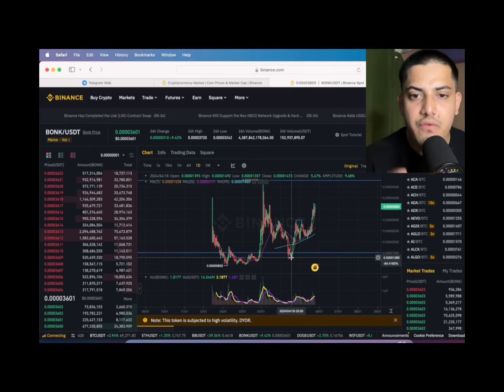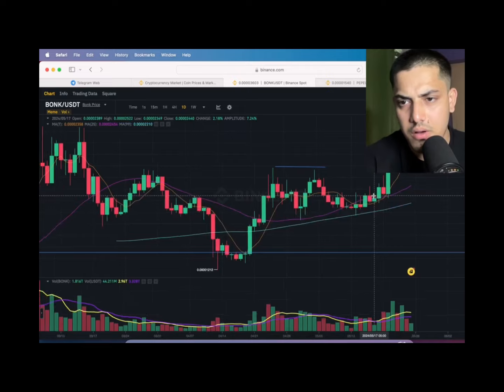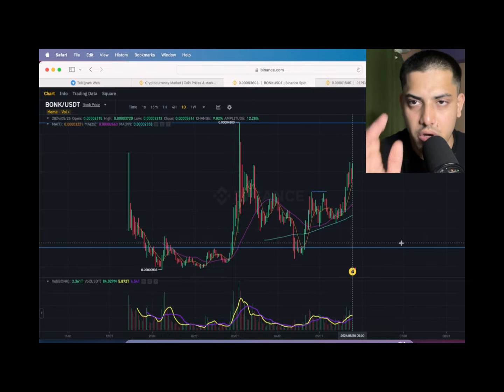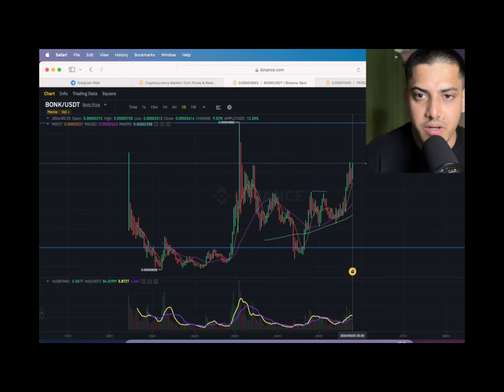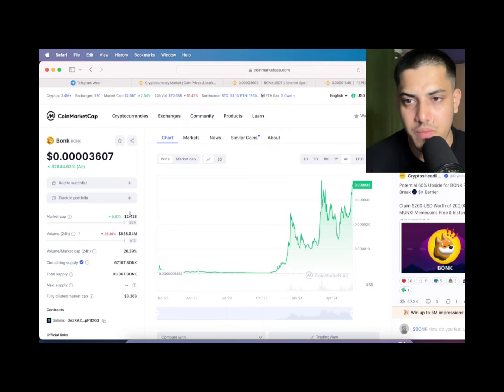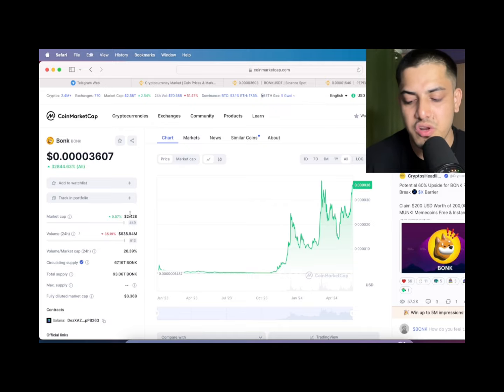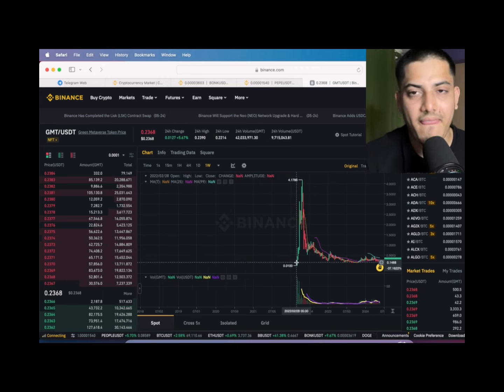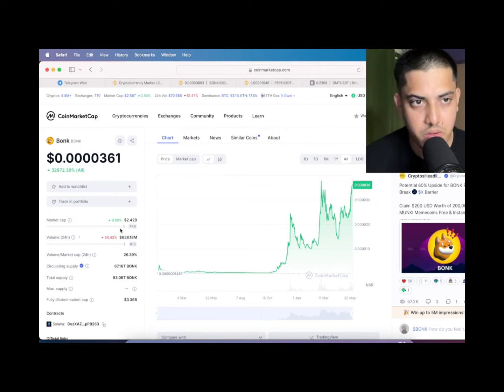$BONK COIN NEWS TODAY: IF YOU HOLD 5,000,000 BONK YOU MUST SEE THIS - BONK PRICE PREDICTION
purposes only. Nothing herein shall be construed to be
financial legal or tax advice. The content of this video Is
solely the opinions of the speaker who is not a licensed
financial advisor or registered investment advisor. Trading
cryptocurrencies poses considerable risk of loss. The
speaker does not guarantee any particular outcome.
Any claim pertaining another individual or organization
that cannot be factually verified with publicly available
information should be interpreted as personal opinion, and
should not be interpreted as defamatory or presented as
factual.

Risk warning: Cryptocurrency trading is subject to high market risk. Please make your trades cautiously